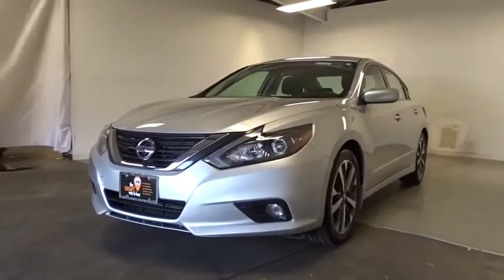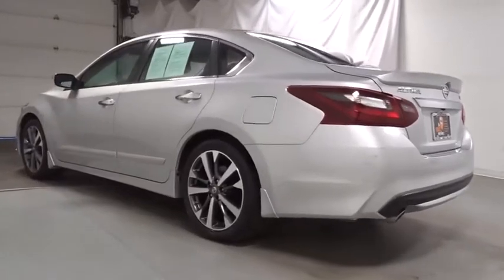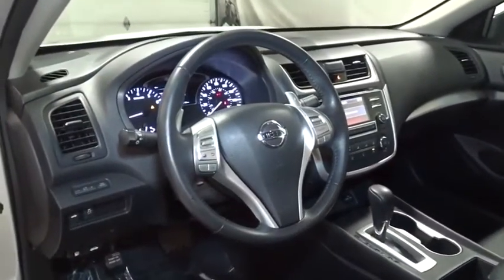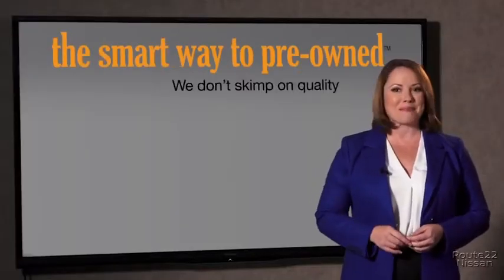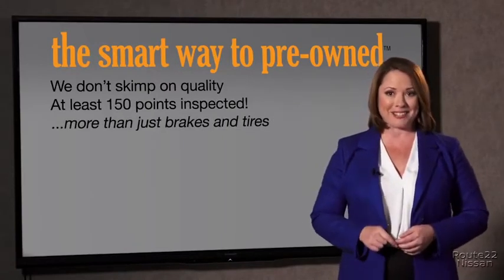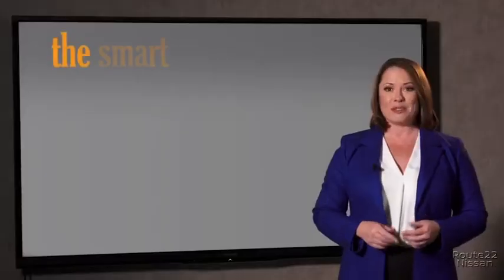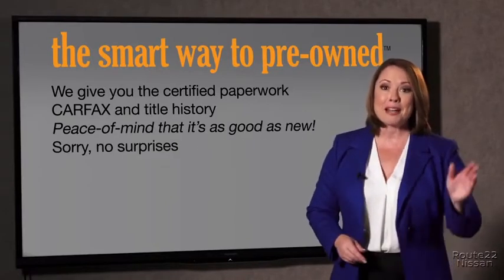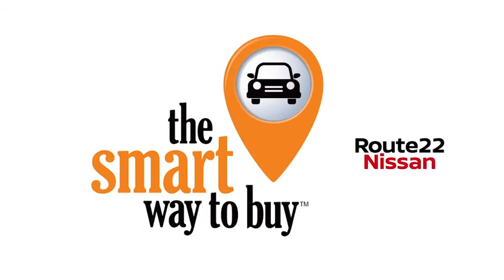2017 Nissan Altima Hillside, Newark, Union, Elizabeth, Springfield, NJ N25220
Silver  2017 Nissan Altima available in Hillside, New Jersey at Route 22 Nissan. Servicing the Newark, Union, Elizabeth, Springfield, NJ area.
2017 Nissan Altima 2.5 SR - Stock#: N25220 - VIN#: 1N4AL3APXHC144762

The Smart Way to Buy! Are you tired of hidden fees and bogus rates ruining your search process? Now there's a way to avoid all of the nonsense Introducing the smart way to buy from Route 22 Nissan the most trusted and respected Nissan dealer in New Jersey serving Hillside, Newark, Irvington ,Elizabeth, Union ,Springfield, Woodbridge, Roselle Park, Linden and North Plainfield. Advantages of the smart way to buy are endless. There is no pressure throughout your search. You can finally feel at ease when purchasing a car since there are no hidden fees, there are no surprises no gimmicks revealed when you finally make a decision. Route 22 Nissan salespeople are direct and value your time, so there is no back and forth or confusion we know it's necessary for you to feel comfortable during the buying process and want to earn your trust. Smart Way to Certified. Thanks to an extensive used-car warranty, every Smart Way Certified Pre-Owned Vehicle comes with peace of mind. It covers major engine and transmission components, except for standard maintenance items, body glass and interior. RT 22 Nissan will repair or replace any covered part that is defective in material or workmanship under normal use. The Smart Way Certified Pre-Owned Vehicle Limited Warranty extends the powertrain coverage to 7 years/100,000 whichever occurs first. 182-point inspection 6 years old or newer 5 Day or 500-mile Exchange Policy Road Side Assistance Smart way to buy is smart for a reason. Route 22 Nissan does the Internet research every day to obtain the best possible pricing for you. They make sure to look at competitors' pricing and numbers from industry experts so you can feel confident that you're getting the best possible pricing. It's easy to feel confident with the Smart Way to Buy. When you purchase a vehicle with the CARFAX Buyback Guarantee, you're getting what you paid for. The greater your fuel-efficiency, the less your carbon footprint. And with exceptional MPGs, this Nissan Altima treads ever so lightly on Mother Earth. It's not a misprint. And the odometer isn't broken. This is a very low mileage Nissan Altima. A rare find these days. Surprising quality accompanied by a high level of performance...this Brilliant Silver on Unknown Nissan Altima 2.5 SR could end up being the perfect match for you. Thank you for giving us the Opportunity for helping you with your New or Used Car purchase. Route 22 Nissan makes every effort to verify all equipment and features on each and every vehicle.Please understand this may be provided by 3rd parties please verify with the dealership for accuracy.
Window Grid Diversity Antenna,Radio w/Seek-Scan, Clock, Speed Compensated Volume Control and Steering Wheel Controls,Radio: AM/FM/CD/MP3 Audio System -inc: 5 color display, Siri Eyes Free voice recognition, illuminated USB connection port for iPod interface and other compatible devices, hands-free text messaging assistant, Radio Data System (RDS), aux-in, 4 speakers and streaming audio via Bluetooth wireless technology,Body-Colored Power Side Mirrors,Fully Automatic Projector Beam Halogen Daytime Running Headlamps w/Delay-Off,Tires: P235/45VR18 AS,Fixed Rear Window w/Defroster,Body-Colored Front Bumper,Trunk Rear Cargo Access,Chrome Door Handles,Light Tinted Glass,Body-Colored Rear Bumper,Chrome Side Windows Trim and Black Front Windshield Trim,Wheels: 18 x 7.5 Sport Aluminum Alloy,Front Fog Lamps,Speed Sensitive Variable Intermittent Wipers,Front Windshield -inc: Sun Visor Strip,Clearcoat Paint,Compact Spare Tire Mounted Inside Under Cargo,Galvanized Steel/Aluminum Panels,Black Grille w/Chrome Accents,Steel Spare Wheel,Lip Spoiler,4-Way Passenger Seat -inc: Manual Recline and Fore/Aft Movement,Engine Immobilizer,Front And Rear Map Lights,Driver And Passenger Visor Vanity Mirrors w/Driver And Passenger Illumination,Manual Tilt/Telescoping Steering Column,Delayed Accessory Power,Leather Gear Shifter Material,Power 1st Row Windows w/Driver 1-Touch Up/Down,Driver Seat,2 Seatback Storage Pockets,Analog Display,Proximity Key For Doors And Push Button Start,Illuminated Locking Glove Box,Air Filtration,Outside Temp Gauge,Leatherette Door Trim Insert,Full Cloth Headliner,Seats w/Cloth Back Material,60-40 Folding Bench Front Facing Fold Forward Seatback Rear Seat,Remote Keyless Entry w/Integrated Key Transmitter, 2 Door Curb/Courtesy, Illuminated Entry, Illuminated Ignition Switch and Panic Button,Driver Foot Rest,Gauges -inc: Speedometer, Odometer, Engine Coolant Temp, Tac